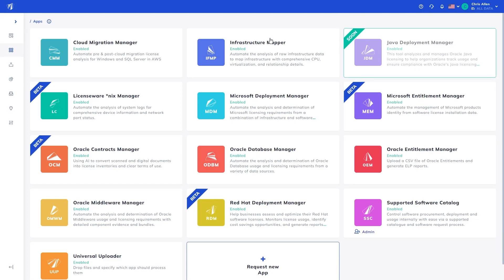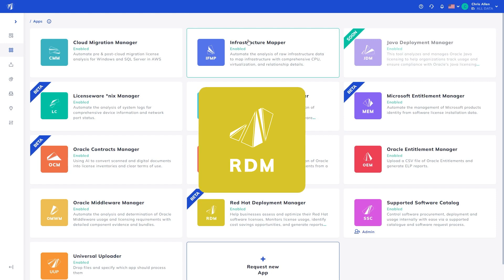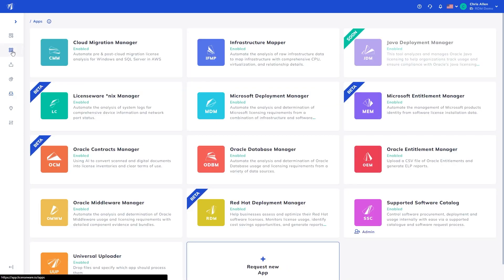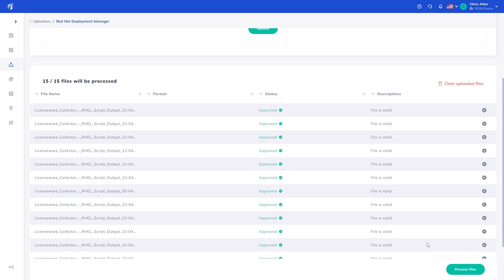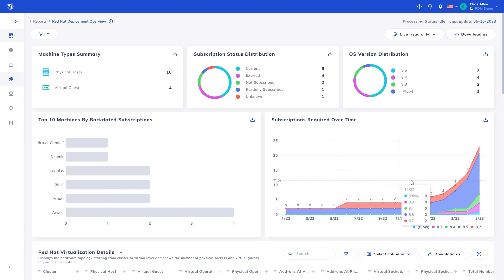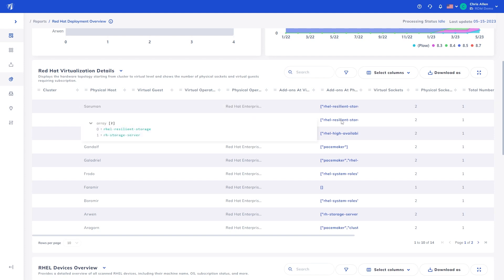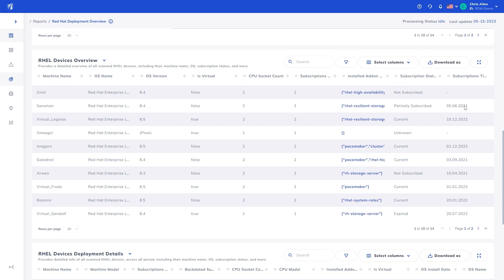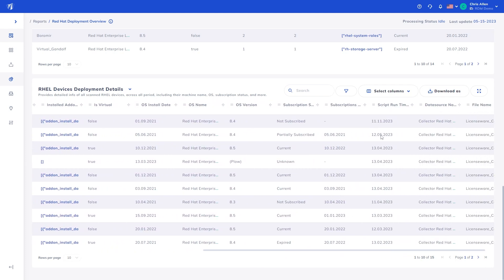How to analyze Red Hat Enterprise Linux licensing (OLD)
0:00 Introduction to RDM
1:07 Projects
1:22 Uploading and processing data
2:14 Report overview
3:06 Red Hat virtualization
3:28 RHEL Devices and Subscriptions
4:15 RHEL Details

All apps can be purchased independently.